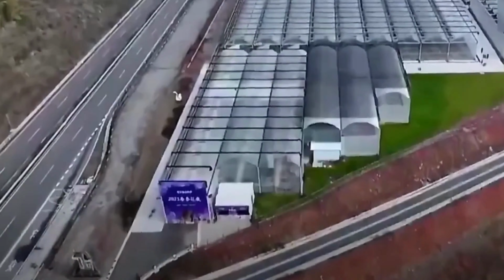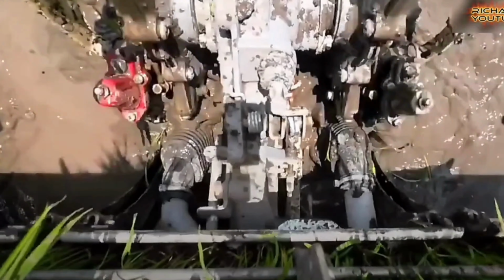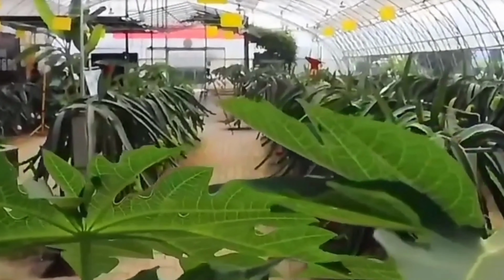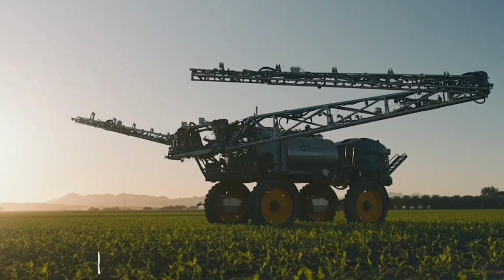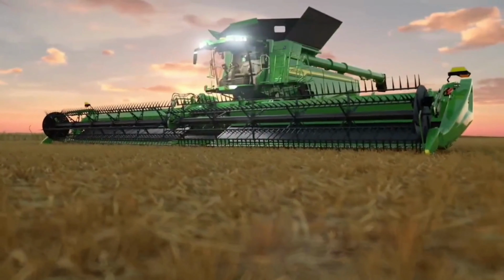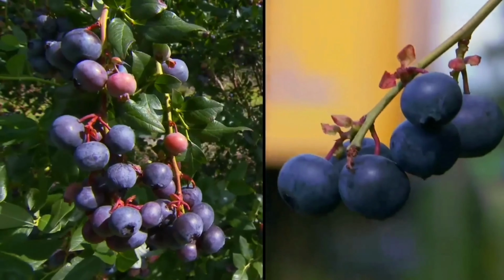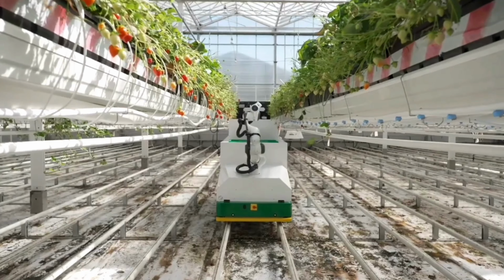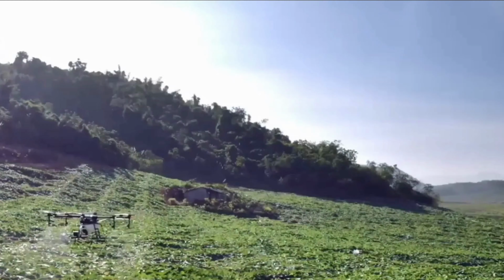Top Production and Harvesting Machines for Maximum Efficiency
Modern agriculture has been transformed by advanced machinery that allows farmers to cultivate more land and grow higher-quality crops with greater efficiency than ever before. In this video, we’ll explore some of the most important modern agricultural machines that are driving improvements in productivity.

Which piece of modern farm equipment are you most excited to learn about in this video?

As the global population continues expanding, feeding the world requires agricultural innovation to keep pace. With advanced harvesting machines and production tech, farmers now cultivate the land and shepherd crops as efficient high-tech operations. These technologies allow for faster planting, more accurate seeding and crop care, maximized harvest capacity, and minimized losses from field to table. Be sure to hit that like button if you enjoyed the video and the subscribe button if you want to stay on the cutting edge of advancements in farming tech.Until next time!

About Your Tech Hack
🎥 Videos about Your Tech Hacks with all Tips and Tricks
🎨 Written, voiced and produced by Your Tech Hack